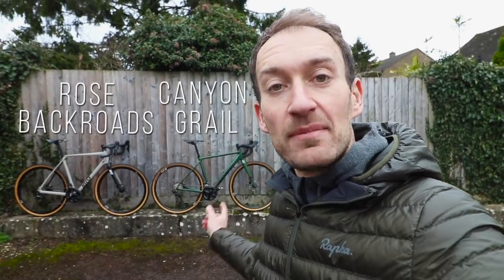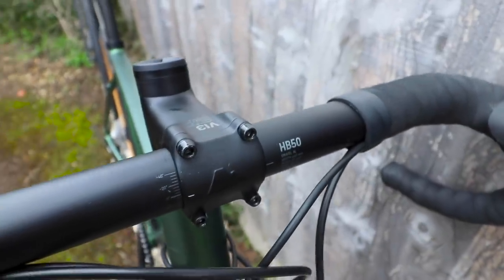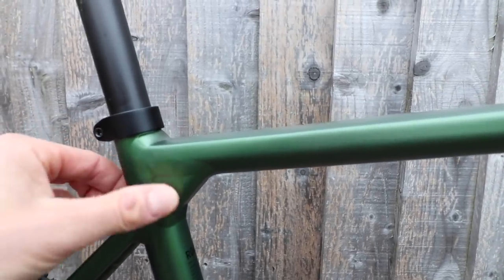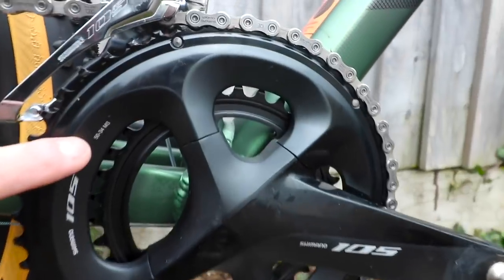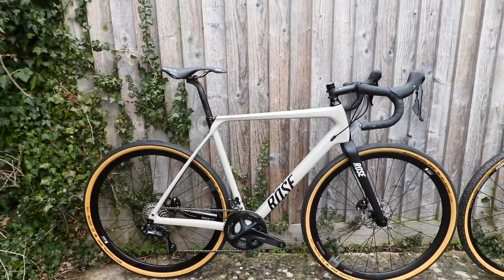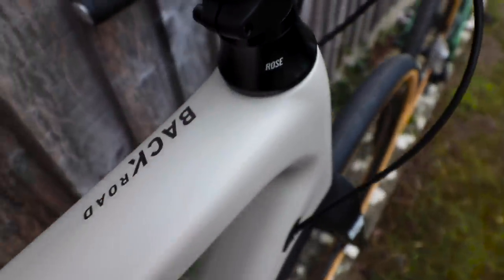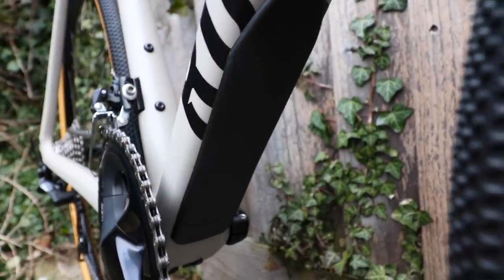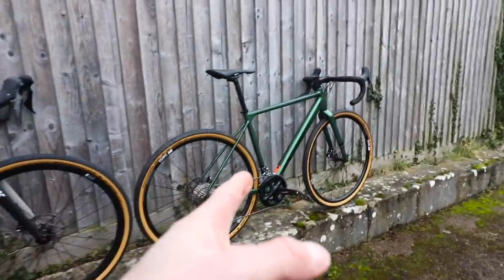Canyon Grail and Rose Backroads - First Look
Dave has not one but TWO bikes for your viewing. Both from direct sales brands and both from Germany